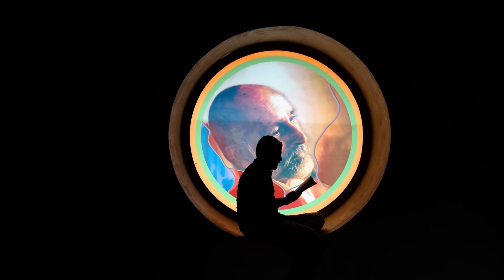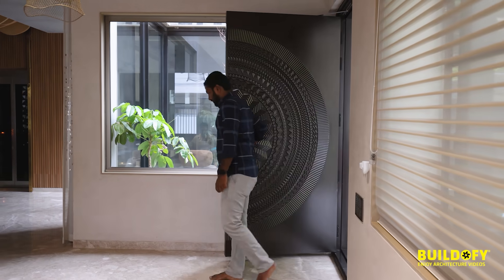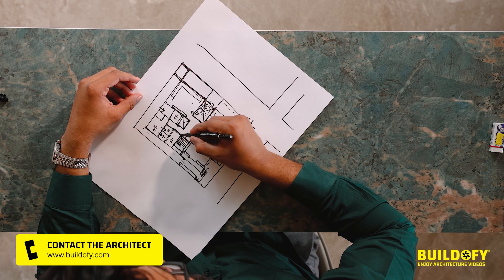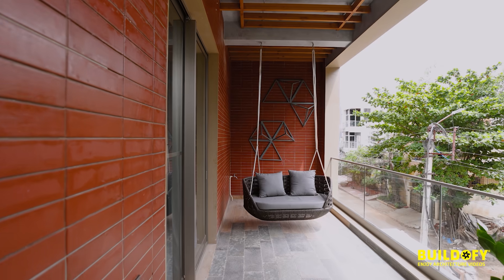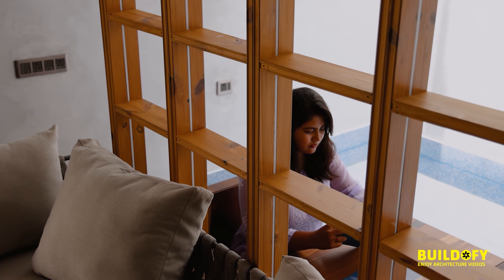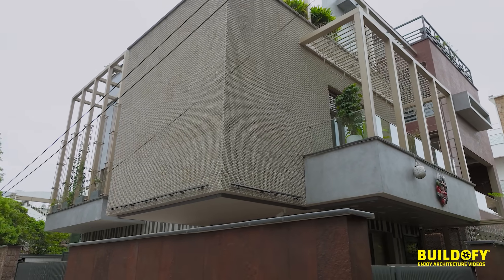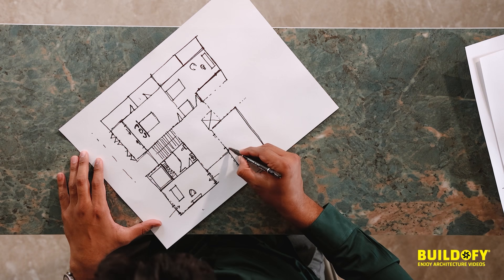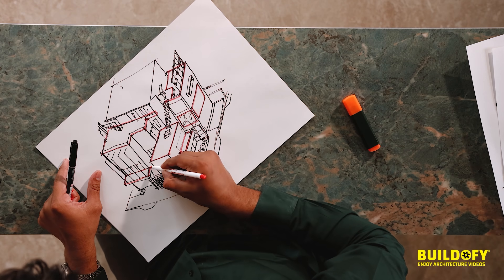This Hyderabad Home is a Vertical Retreat with Balconies at Every Level (Home Tour).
Nestled in the heart of an old Secunderabad neighborhood, this House takes inspiration from the resplendent 'mountain of gold.'

The clients are followers of Heartfulness, each space has been meticulously designed with reference to natural elements. Some design choices are literal translations whereas others are abstract.

The architect behind this creation ingeniously experiments with levels and sumptuous materials, turning this house into an intimate oasis amidst its grand scale.

To download the full PDF eBook of Himadri, Secunderabad with floor plans, materials used, interior details and so much more, please visit:

The project's key highlights are the use of luxury materials, ample interactive spaces, large openings, and multifunctional areas. The architect walks through the house discussing in detail about different spaces.

Architectural Journalist: Saba Serkhel
Cinematography: Ravi Varma
Video Editor: Chirag Parmar
Photo Credit: Ricken Desai